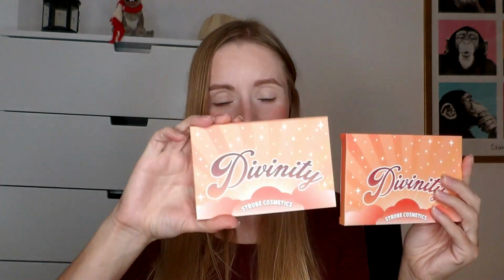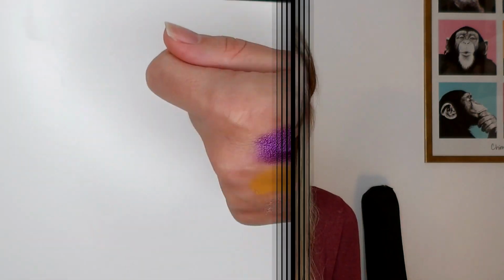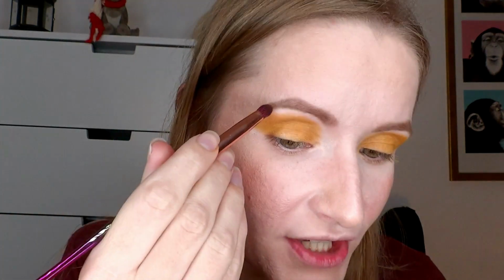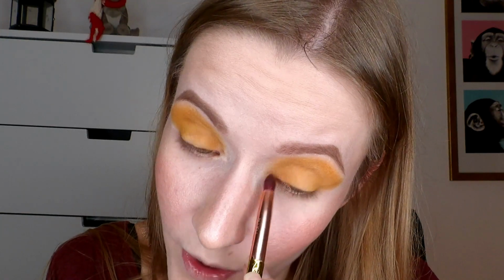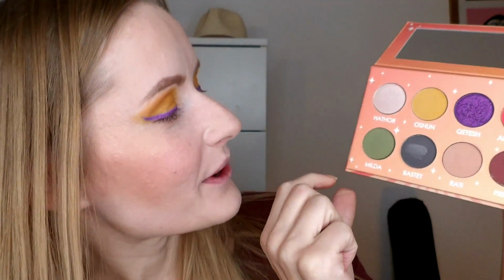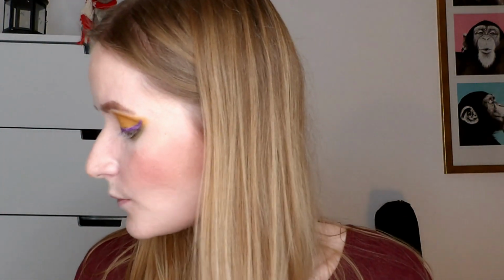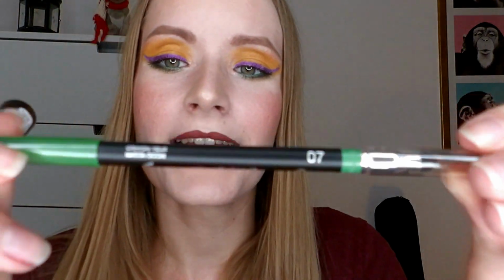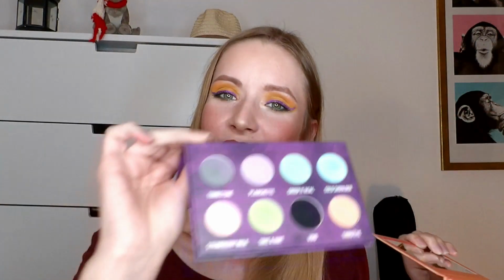STROBE COSMETICS DIVINITY PALETTE | FIRST IMPRESSION + SWATCHES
Hello beautiful makeup lovers! Today I am doing a first impression on the new Divinity Palette from Strobe Cosmetics with you. You will find also all the swatches in this video and of course a first impression look. Let me know about your experience with Strobe Cosmetics and their products. I would love to know especially how you like their palettes.

In Bundle with Creepy Cute Palette (30$ each palette - so in total 60$):

The look that inspired me was actually a look that the founder Chloe of Strobe Cosmetics posted on their Instagram:

What is in my face?

Too Faced Primed and Peachy Cooling Matte Skin Perfecting Primer
Sephora Beauty Amplifier Smoothing translucent Setting Powder
Wet’n’Wild ColorIcon Blush in Mellow Wine
Certifeye Highlighter in Meteor
Zoeva Brow Spectrum Palette | Shade BR060
Strobe Cosmetics Divinity Palette
KIKO Milano Intense Colour long lasting Eyeliner in 07
ColourPop Lippie Stick in Kapish

Good to know:
*No, I am not a MUA.
**No, English is not my native language. But I am trying my best :)